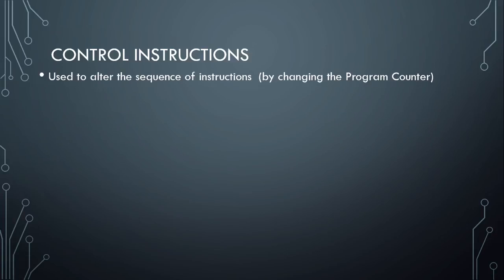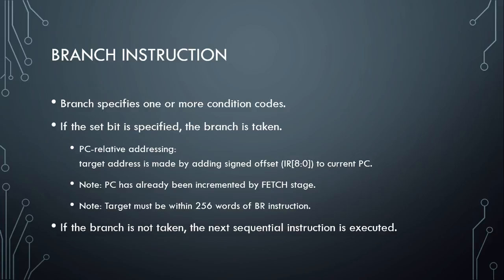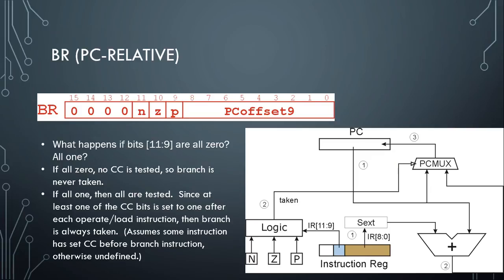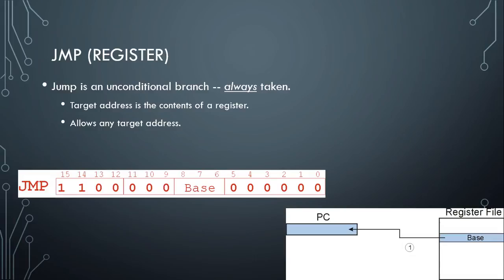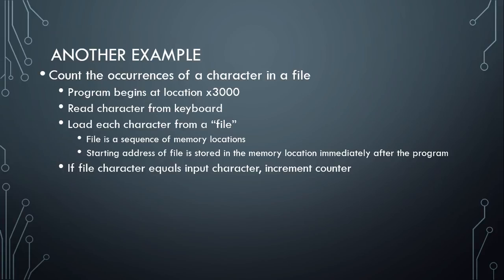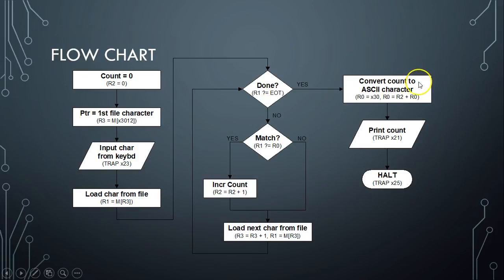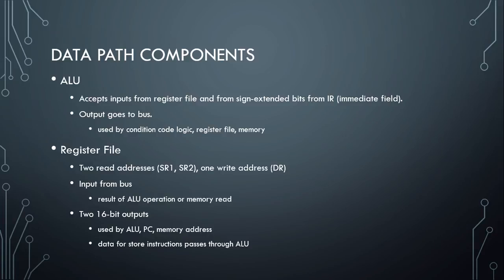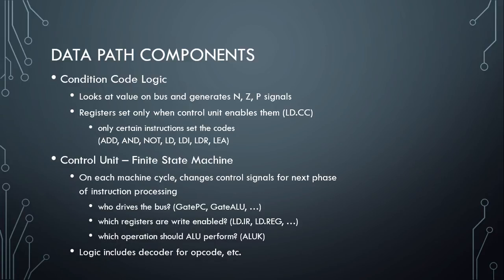LC3 ISA Part 3